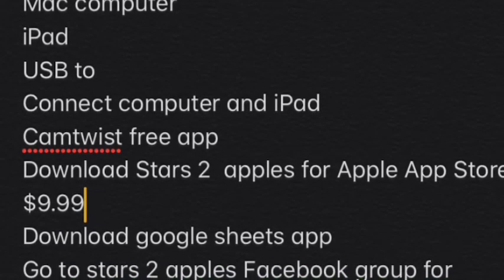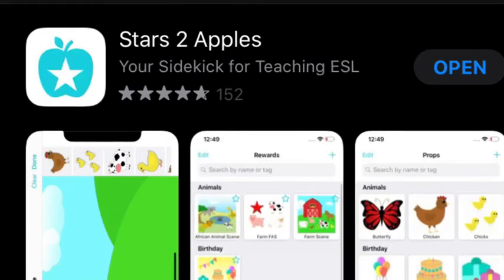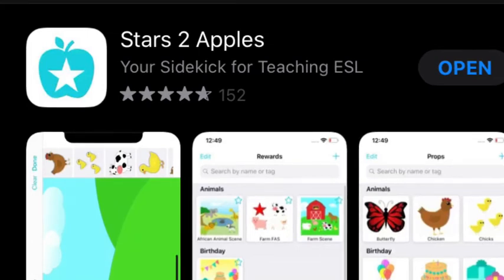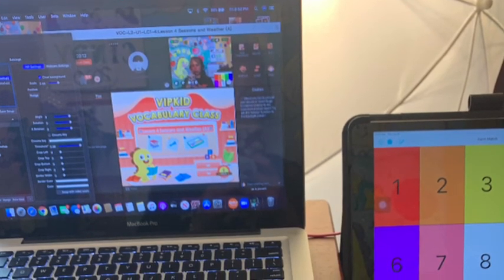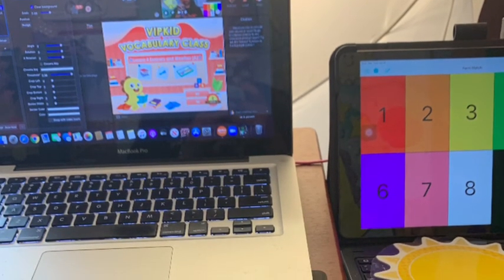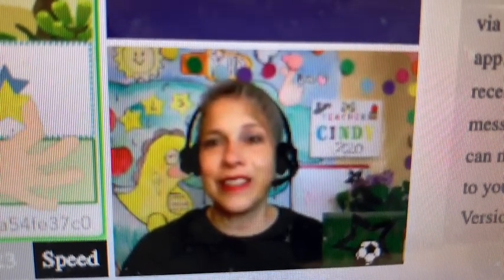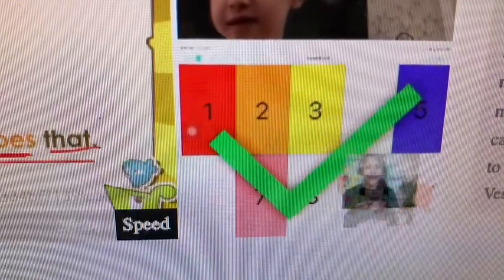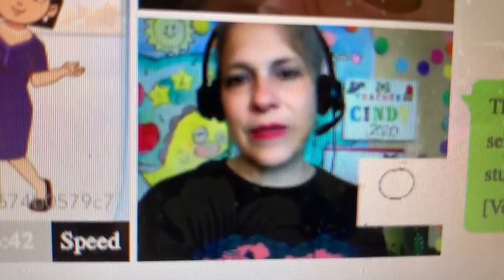VIPKid: rewards Stars 2 Apples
Demo of how to use Stars 2 Apples  app in the classroom window on Mac computer with an IPad!! So fun!!